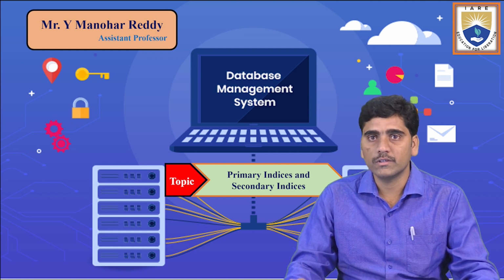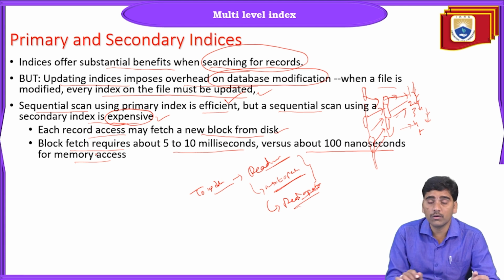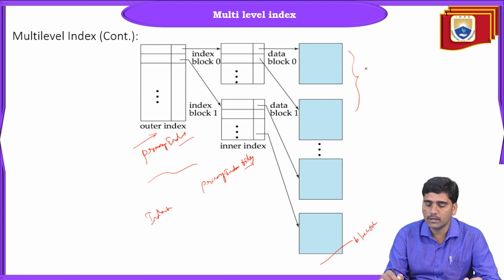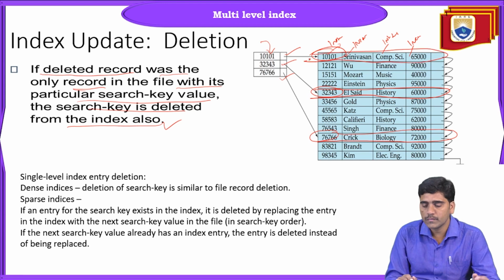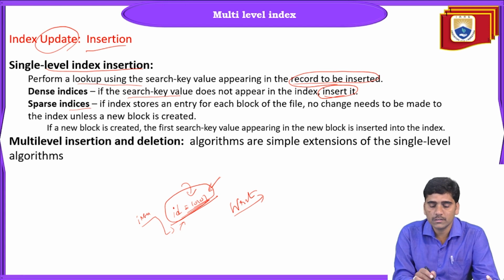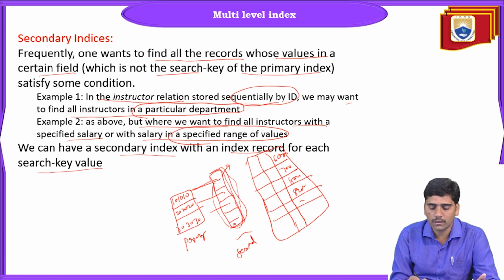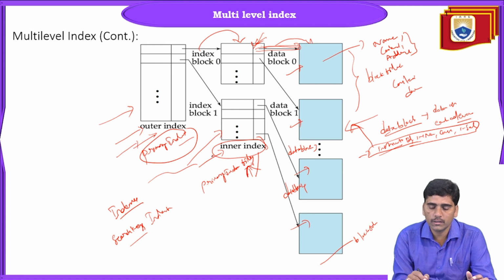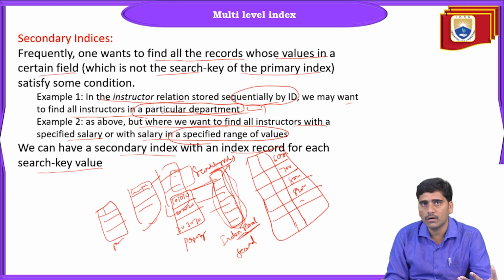Primary Indices and Secondary Indices by Mr. Y Manohar Reddy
Primary Indices and Secondary Indices by Mr. Y Manohar Reddy | IARE

Telangana, India.